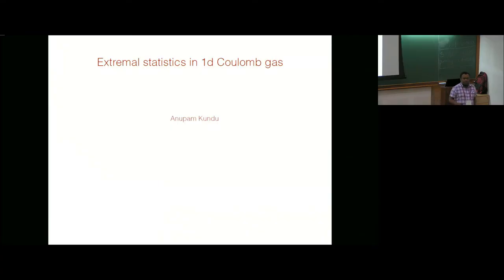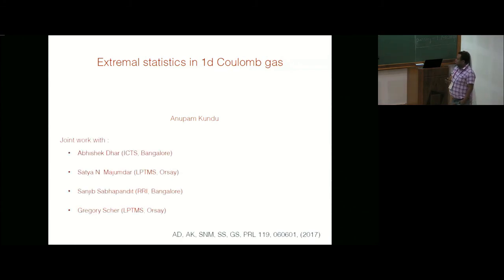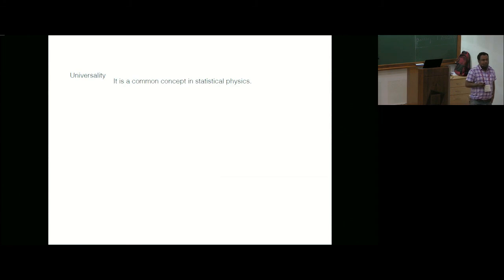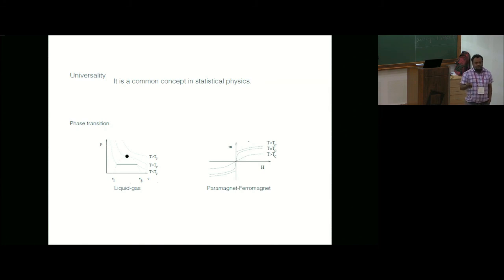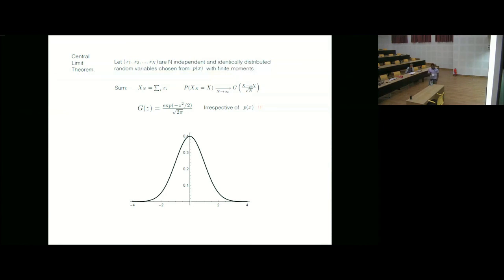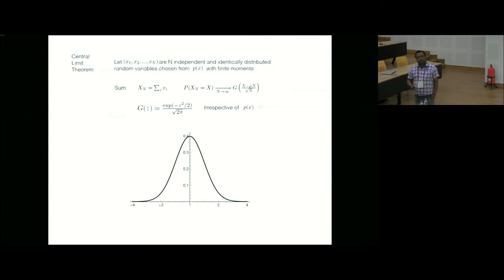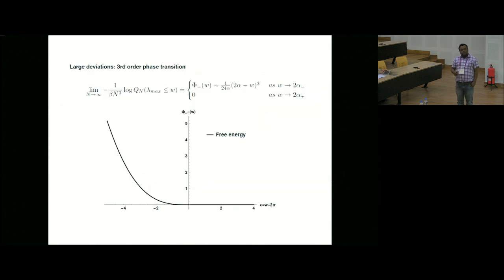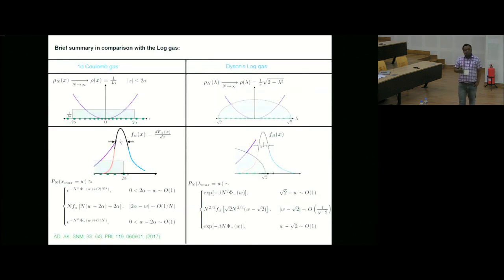Extremal statistics in 1d Coulomb gas by Anupam Kundu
0:00:00 Large deviation theory in statistical physics recent advances and future challenges
0:00:08 Extremal statistics in 1d Coulomb gas
0:00:54 Universality
0:01:12 Central limit theorem
0:01:53 Extreme value statistics
0:03:09 Random matrix theory
0:04:14 Spectral statistics in AMT:
0:05:42 Spectral Density
0:06:25 Top eigenvalue:
0:07:06 Distribution of lambda max.. : Typical fluctuation
0:08:55 Large deviations: 3rd order phase transition
0:10:46 Summary of EVS in Log gas:
0:11:18 Tracy-Widom distribution is ubiquitous
0:12:11 Another Universality:
0:13:20 Question:
0:13:47 1d Coulomb gas:
0:15:54 Average density
0:16:21 Distribution of X max : Typical fluctuations
0:17:48 Derivation of the results
0:18:55 Interested in the distribution PN(X max) of the position X max of the rightmost particles
0:21:38 Partition function:
0:24:51 Ratio of partition functions:
0:28:02 Non-local eigenvalue equation
0:29:42 Eigenvalue lambda(alpha)
0:30:10 Limiting distribution f alpha (x)
0:31:28 What about atypical fluctuations?
0:31:33 Distribution of left Large deviations
0:37:34 Brief summary in comparison with the Log gas:
0:37:50 Q&A